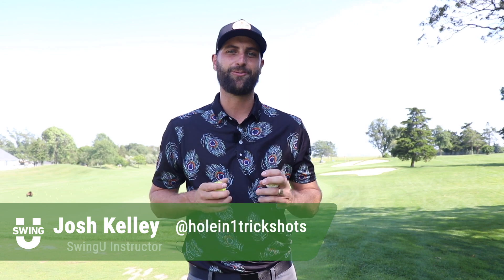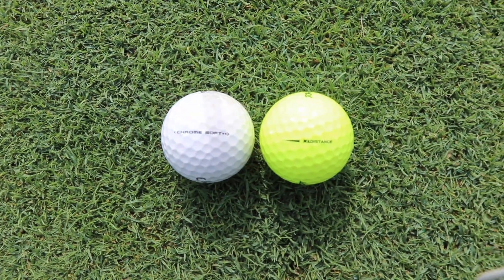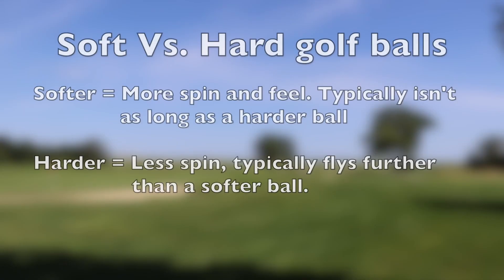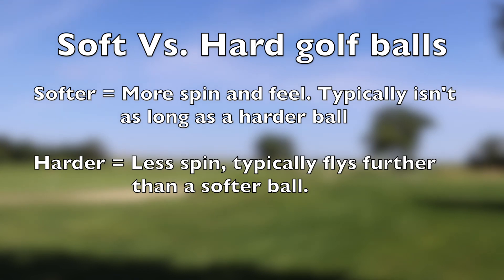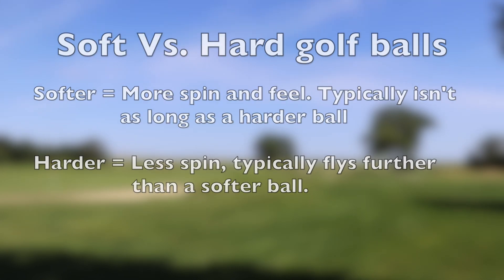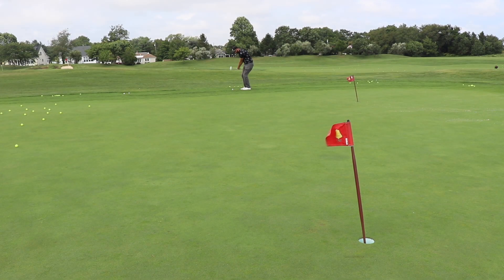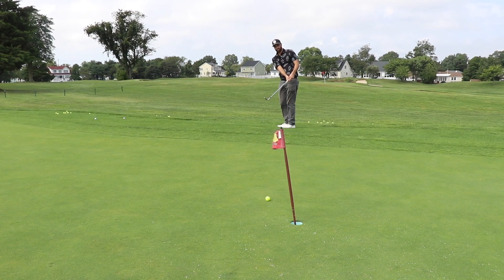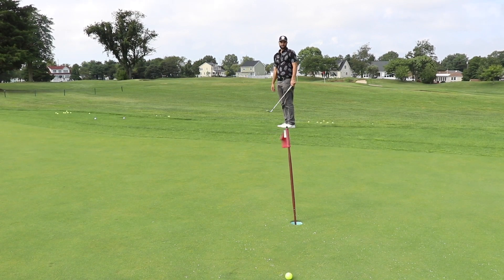What Kind Of Golf Ball Is Best For You?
Many golfers don't put enough stock into the one piece of equipment they use on every shot: the golf ball. When it comes to choosing a golf ball, there are a few things to take into account to get the performance that will best suit your game.

Speaking generally, golf balls can be broken down into two buckets: soft and hard. How each of these impacts your game is up to the individual golfer, but SwingU instructor Josh Kelley breaks down the pros and cons of each in this video.